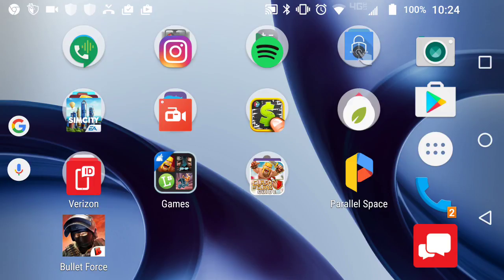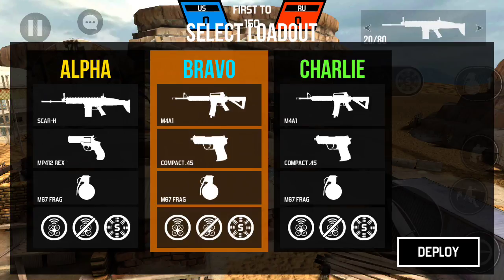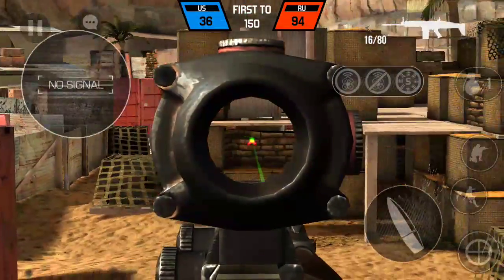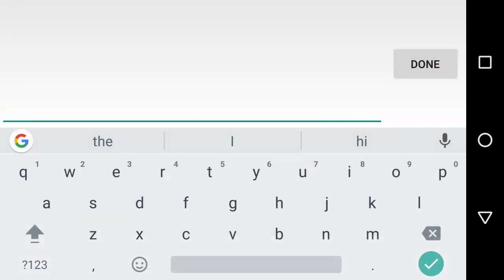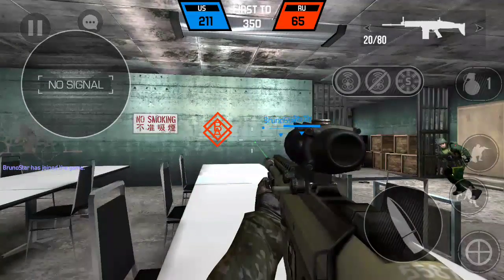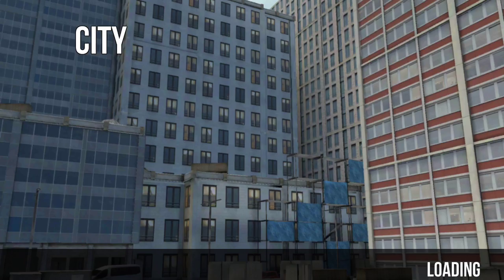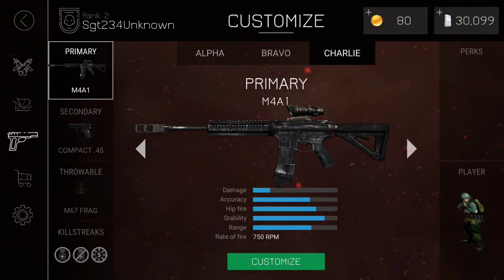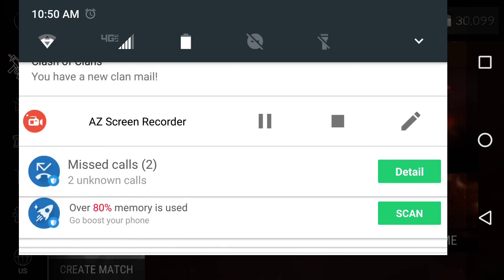Bullet Force Gameplay!!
Bullet Force Availability:
-Android
iOS(Unavailable)

Peace out Rangers!